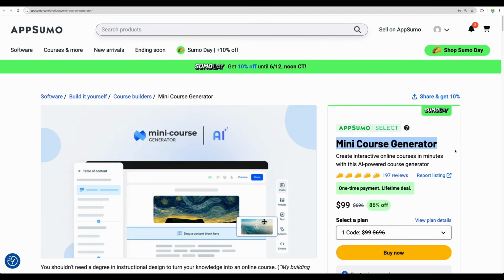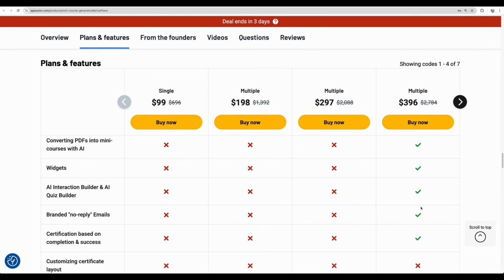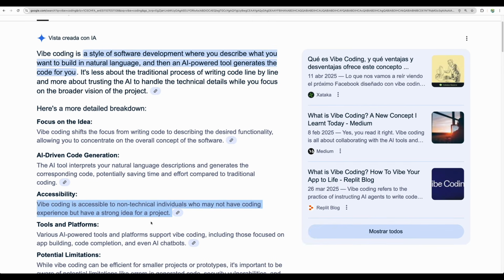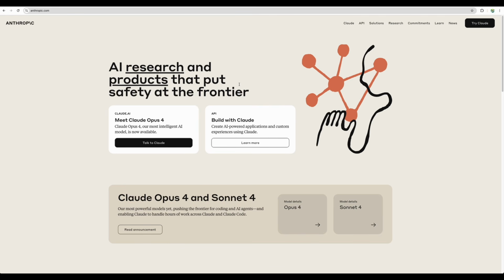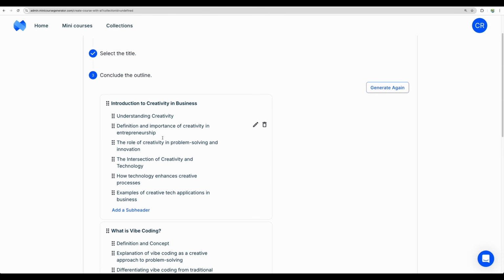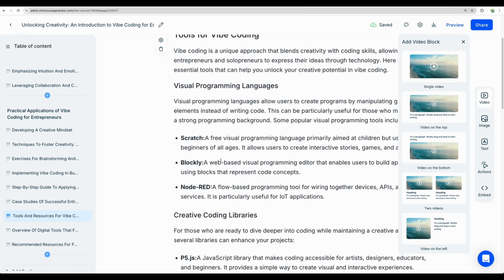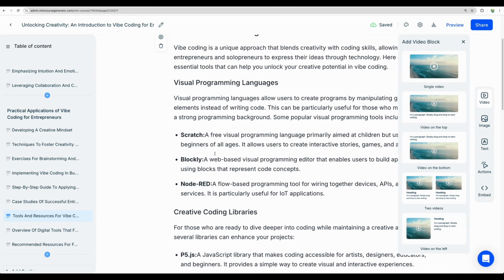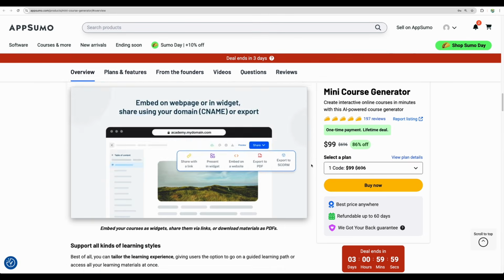Mini Course Generator Review: Build Paid Courses in Minutes!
Welcome to Mini Course Generator review!

In this video, we're diving into the amazing features of Mini Course Generator, your go-to tool for building interactive courses with ease. 🌟

✨ **Key Features:**
- **AI Course Creator**: Generate entire courses in minutes with powerful AI.
- **Drag-and-Drop Editor**: Effortlessly customize your courses with media like images and videos.
- **Flexible Access Options**: Choose between public access, paywalls, and email verification.
- **Advanced Sharing Options**: Share via URL, embed on your site, or export to PDF/SCORM.
- **Integrations**: Automate with Zapier, Make, and Pabbly.
- **Monetization**: Enable payment access through Stripe, LemonSqueezy, or Paddle.

Whether you're a newbie or a pro, Mini Course Generator offers a seamless way to transform your knowledge into engaging courses. 🎓